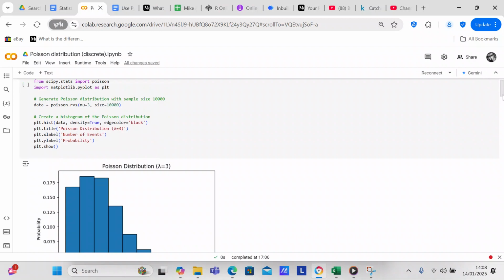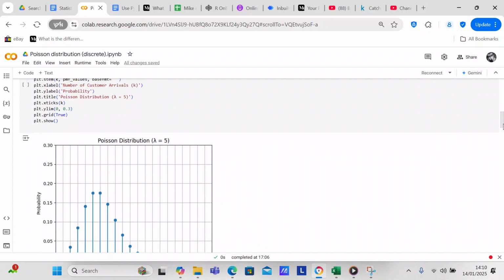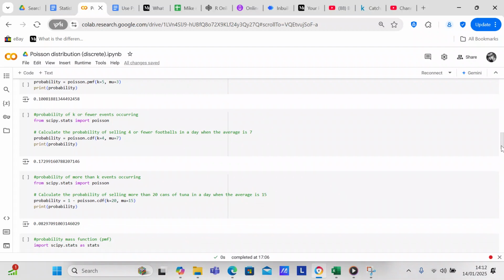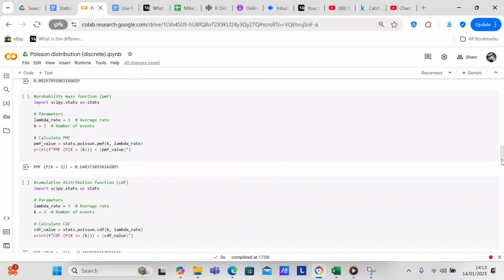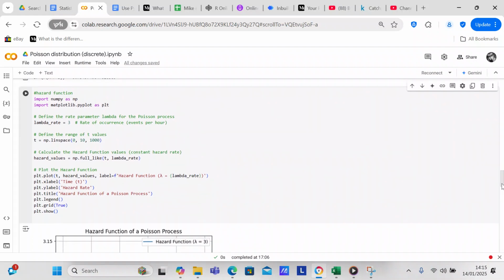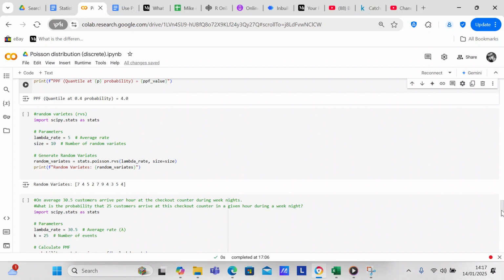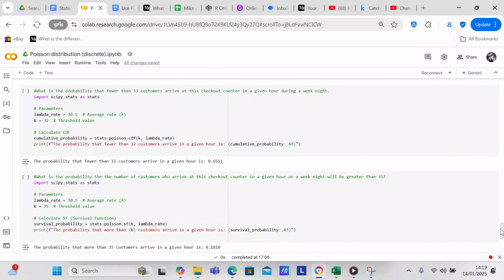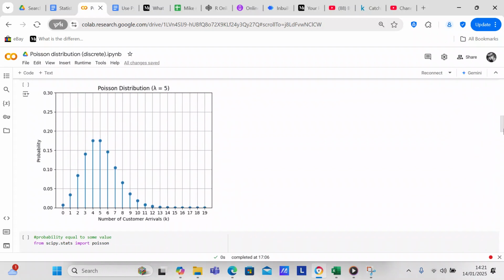Use Python to learn about the Poisson distribution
In this video I discuss the poisson distribution and provide some sample exercises so the student can learn about some of the functions associated with this diastribution.